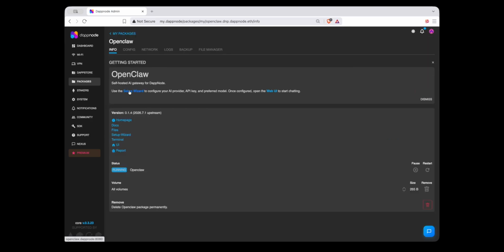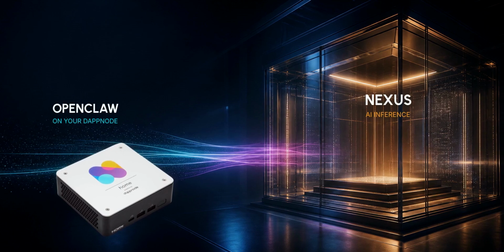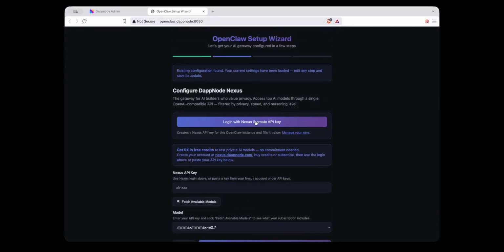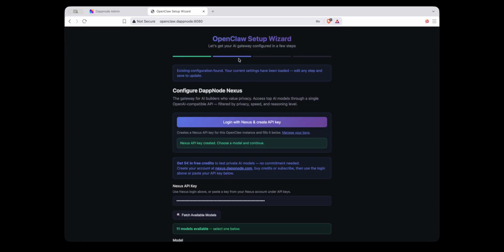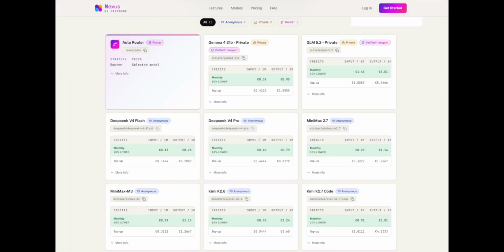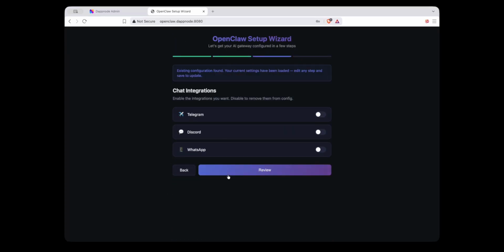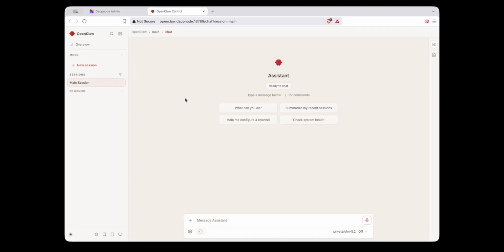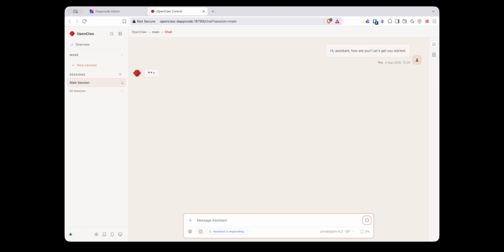OpenClaw on Dappnode: Private AI Setup in 2 Minutes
Install OpenClaw on Dappnode and connect it to Nexus for private AI inference without using the terminal or configuring everything manually.

In this 1:47 walkthrough, I show how to:

- install OpenClaw from the Dappstore;
- choose Dappnode Nexus as the inference provider;
- connect a Nexus account automatically;
- select between private and anonymous models; and
- open the OpenClaw web interface and start the agent.

OpenClaw runs on hardware you control. Through Nexus, it can access private models running inside verifiable confidential computing environments.

What is the last work task you wanted AI to help with but avoided, limited, or anonymized because of the data involved?